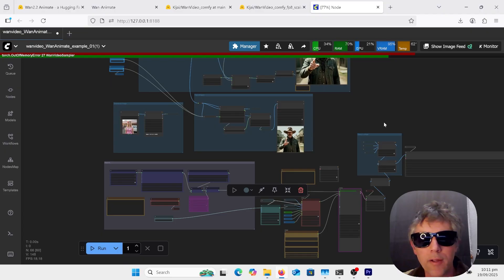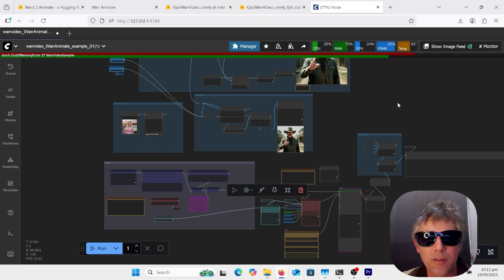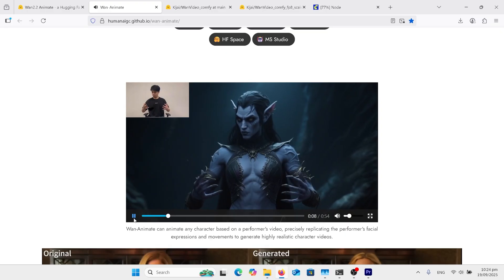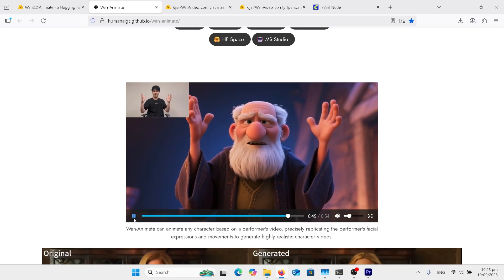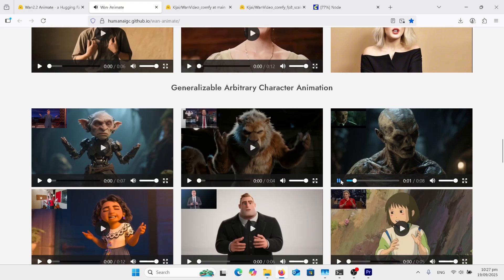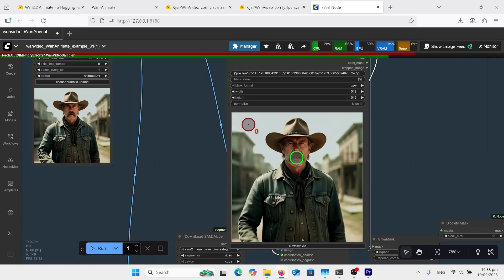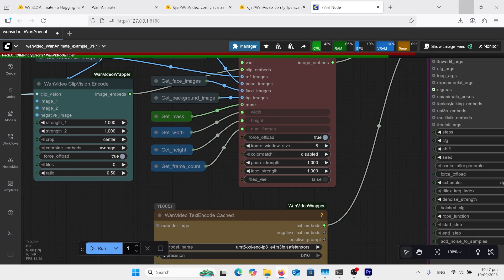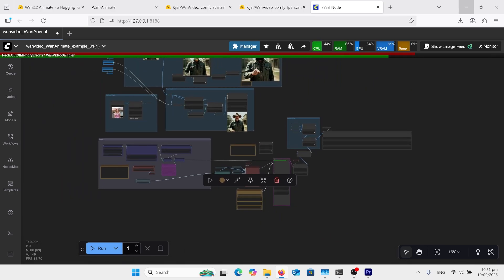Wan 2.2 Animate - Animate all body parts, face, best lipsync change animation forever no dollars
Installation, Setup, Configuration, Workflow, Automation, Python, Script, Coding. Guide, Course, Masterclass, Professional, Advanced, Editing, Design.

Wan 2.2 Animate - full body motion capture, Lip Sync combined. ComfyUI workflow Image to video Wan 2.2 FP8. Better than HuMo, Fantasy Portrait, InfiniteTalk MultiTalk Runway Act One/Two free. Talking  moving avatar, AI animation with Wan 2.2.  open source .  Learning AI easy Tutorial.